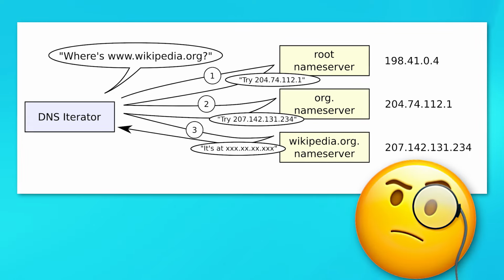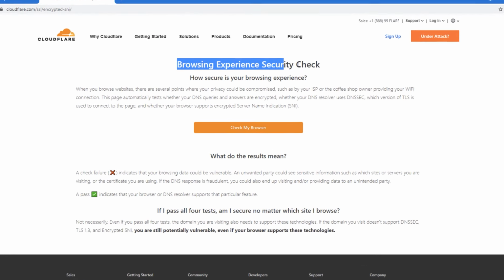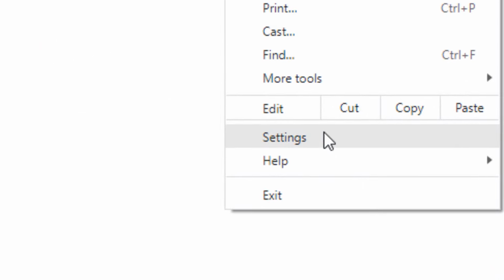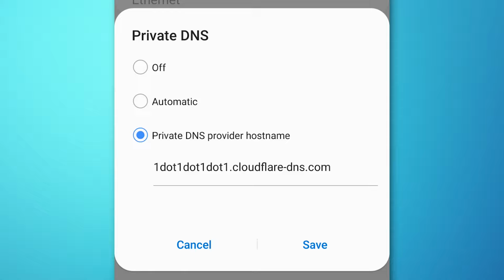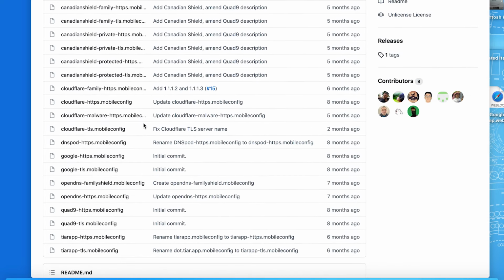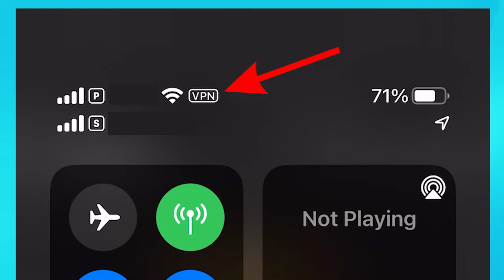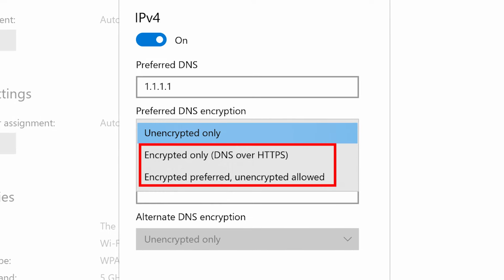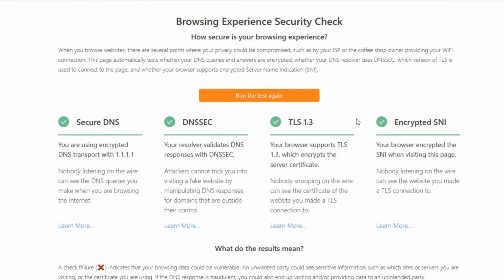Enable This Setting on EVERY Web Browser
Did you know about this feature?

▼ Time Stamps: ▼
0:00 - Intro
2:59 - Before Getting Started
3:44 - Enabling on Web Browsers
4:56 - On Android
6:32 - On iPhone & iPad
9:35 - On Mac
10:35 - On Windows
11:13 - What is ESNI & ECH?